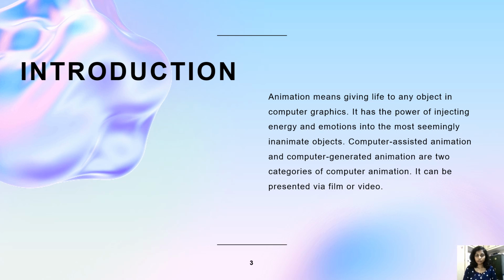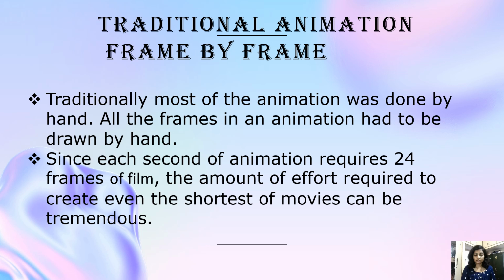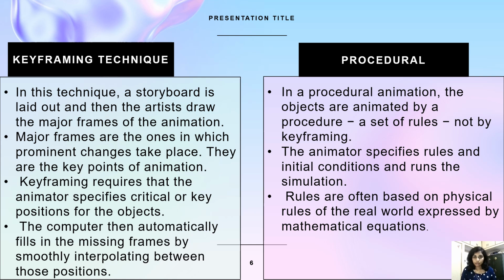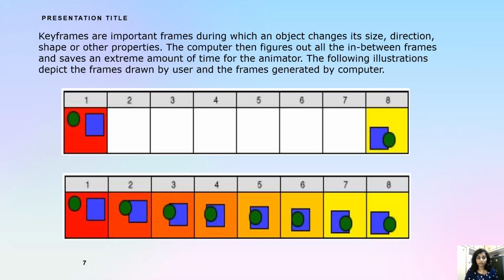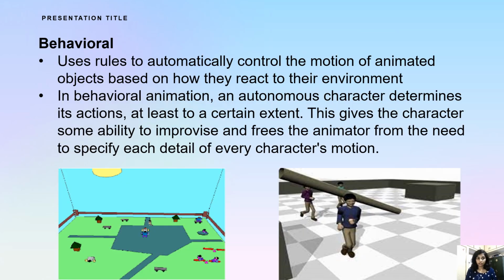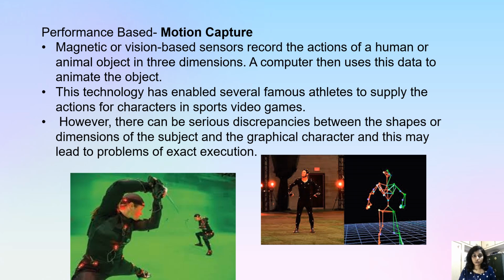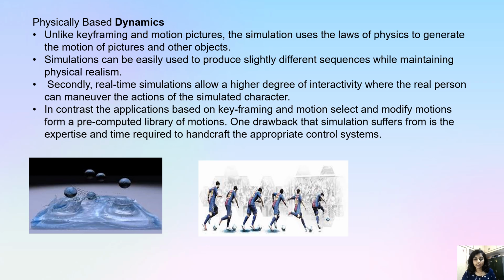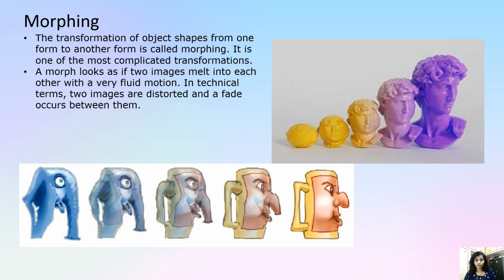Computer animation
Types of animations and benefits.